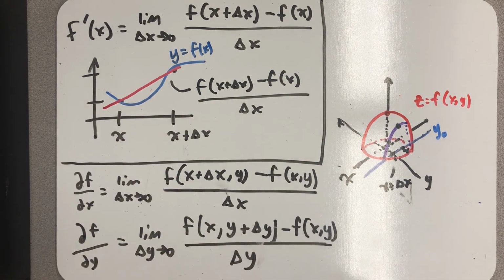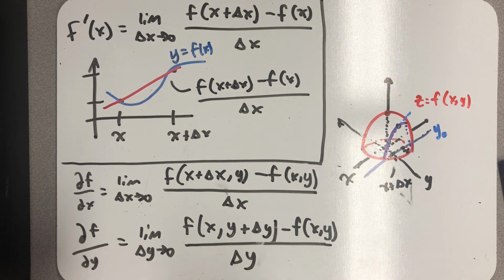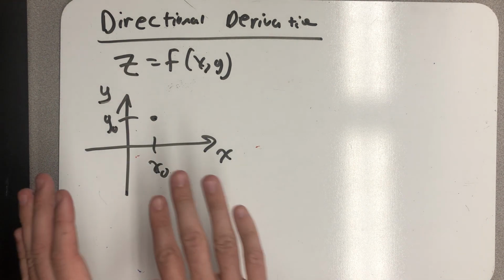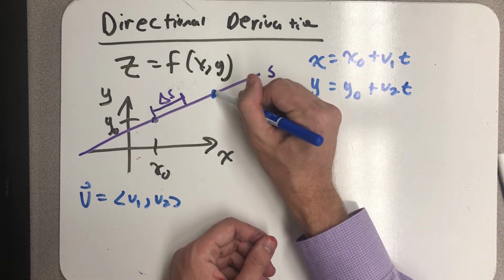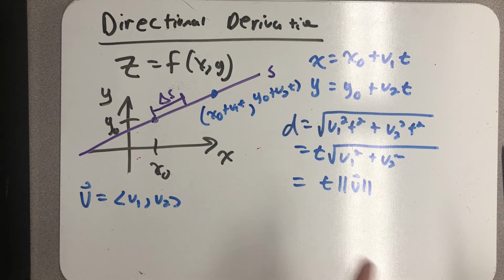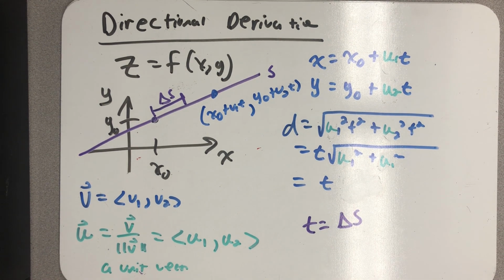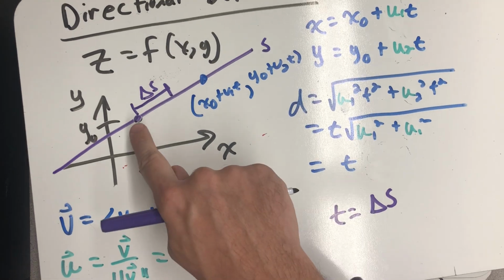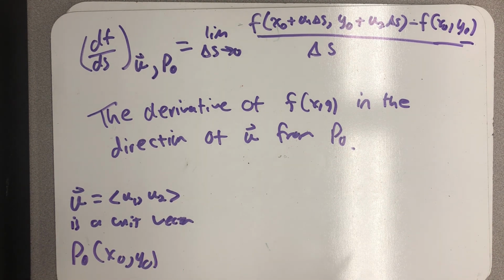Intro to Directional Derivatives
Defining directional derivatives.